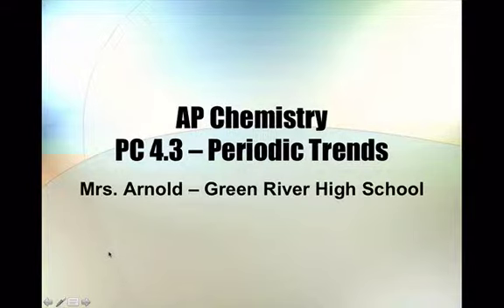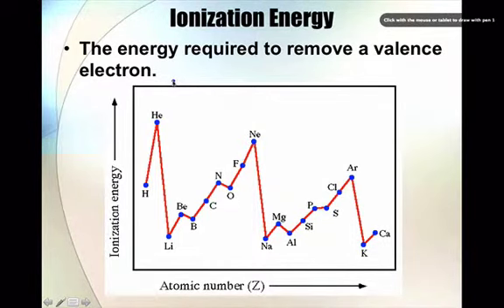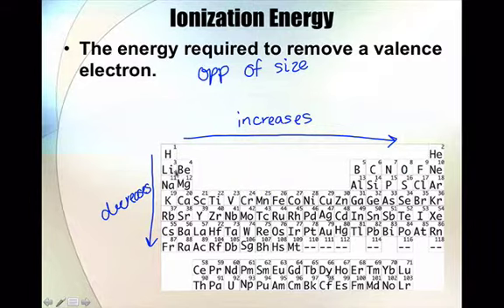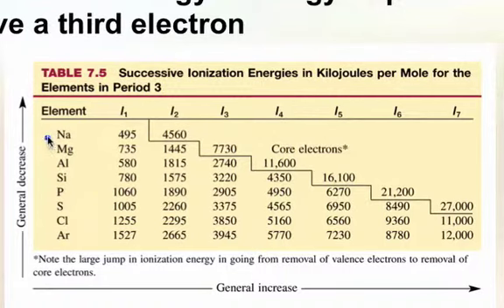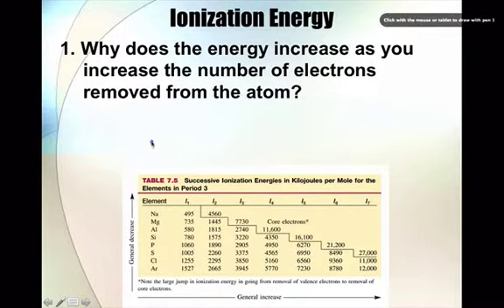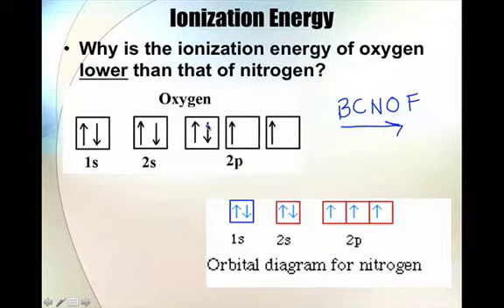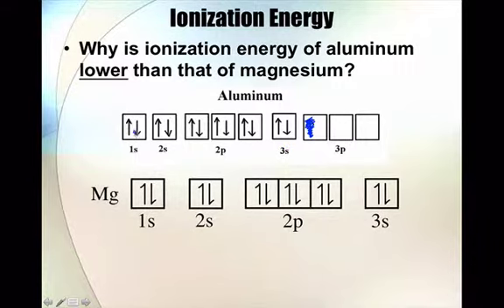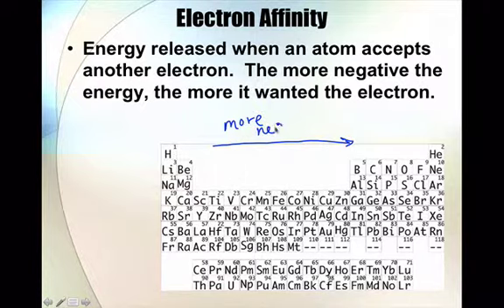AP PC 4.3